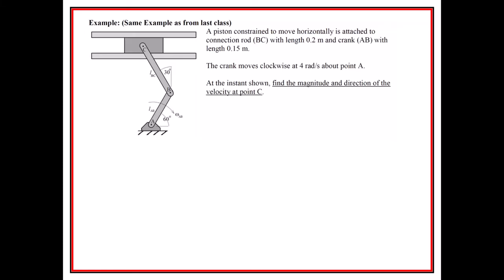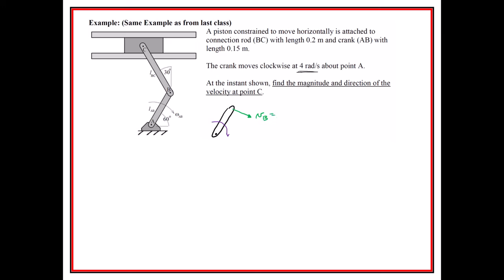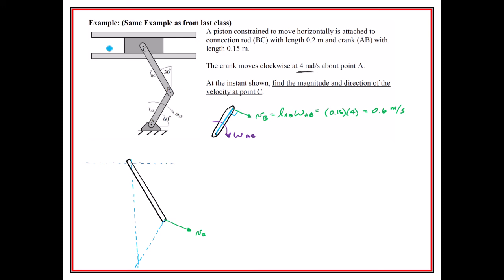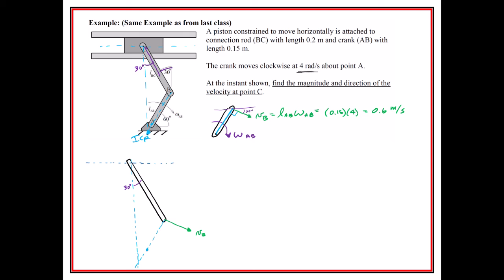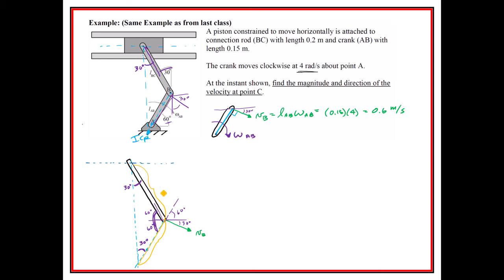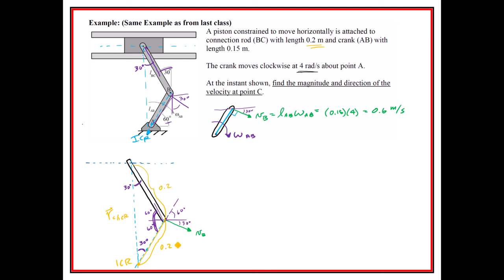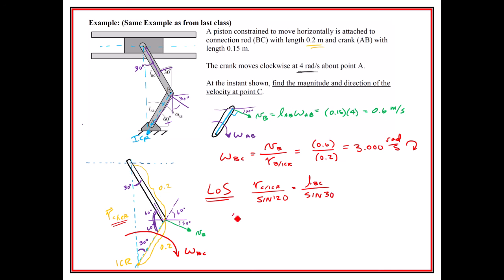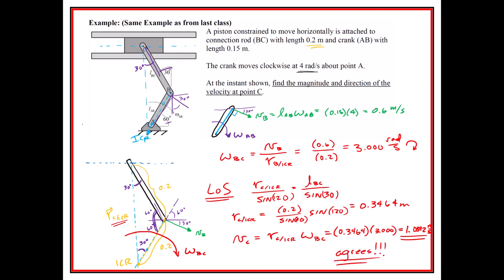Dynamics, Rigid Body Kinematics, ICR Example 2 (S20 ES211 Class 15)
Instantaneous Center of Rotation